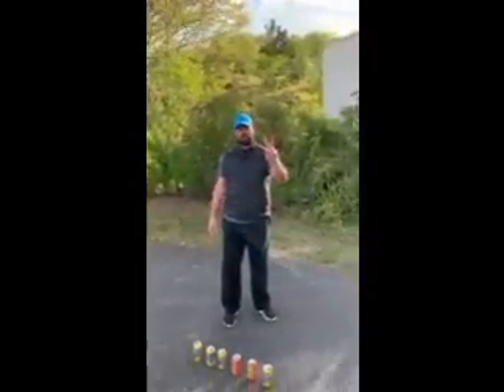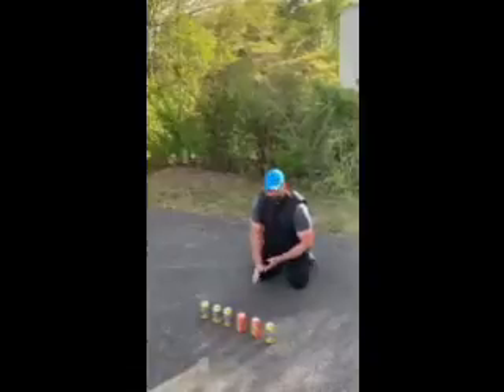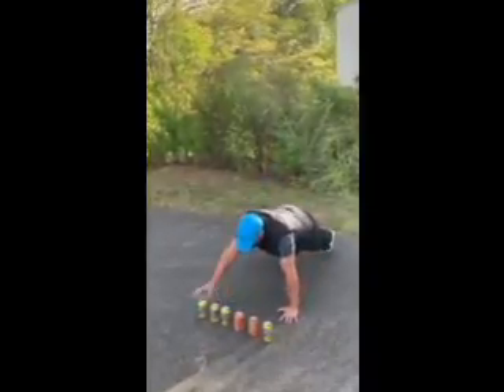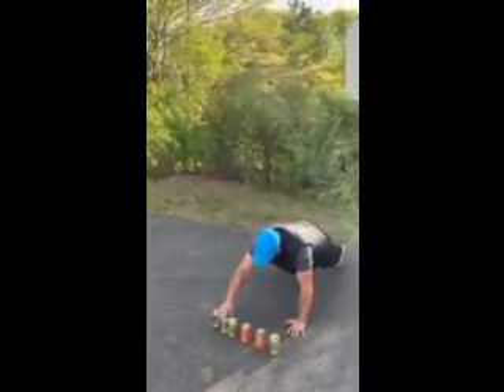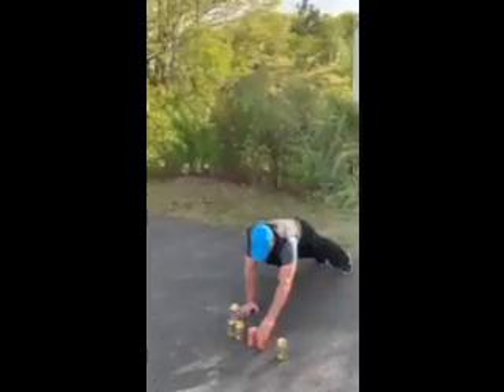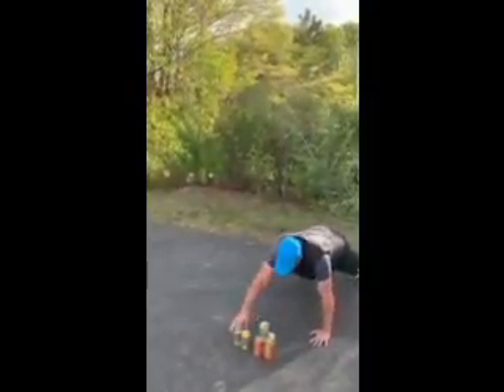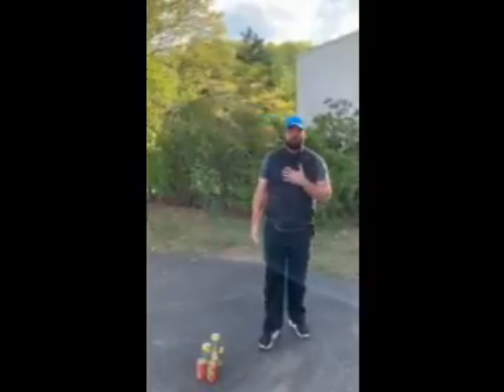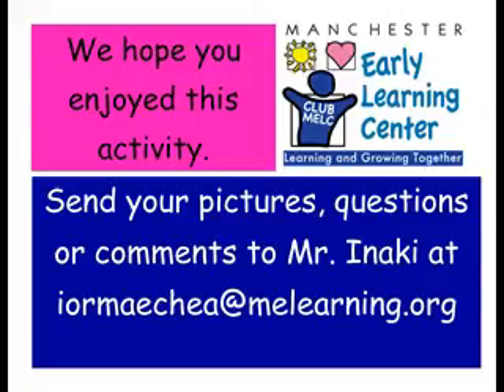4 - 6th Grade Push up Tower Challenge with Mr. Inaki